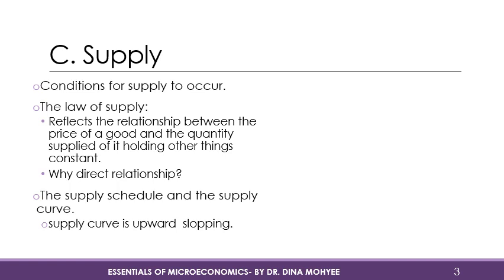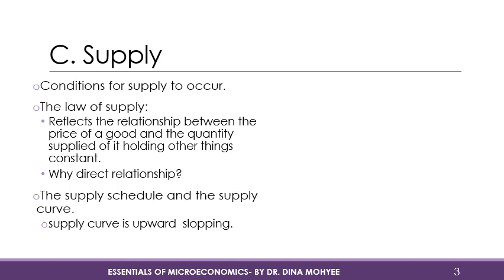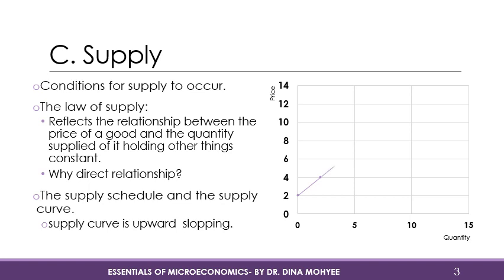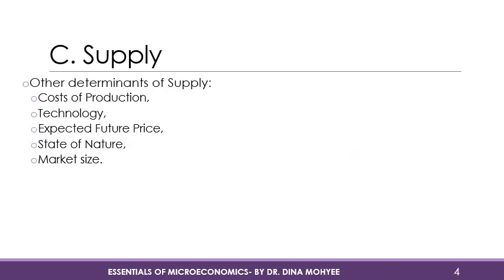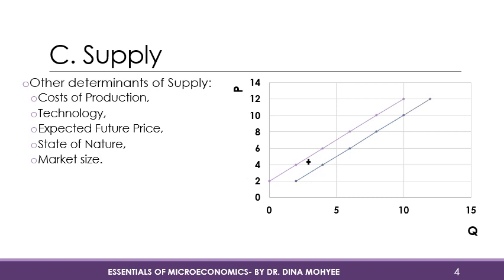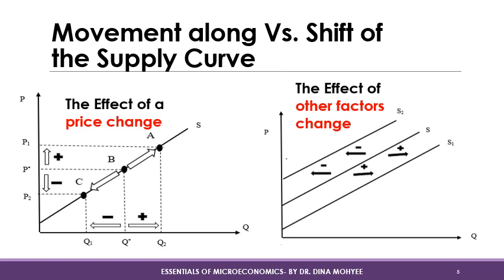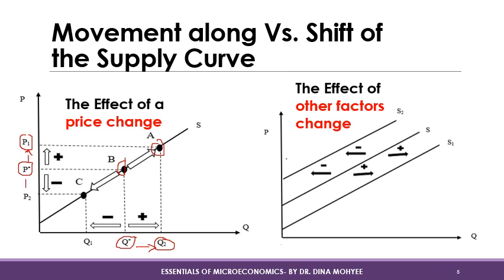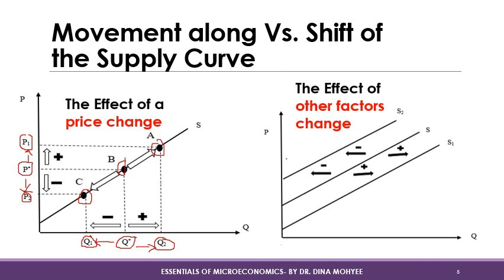Microeconomics Lecture 2 Dr Dina Mohyee - French department Faculty of Law, Ain Shams University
Microeconomics
Lecture 2
  Dr Dina Mohyee - French department